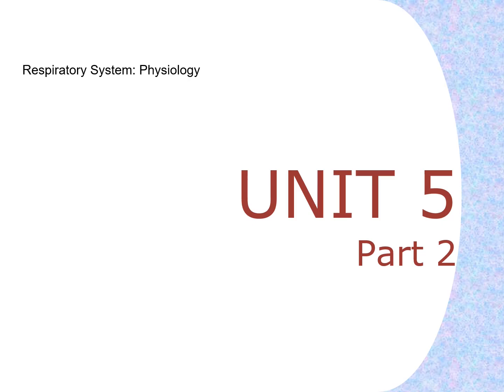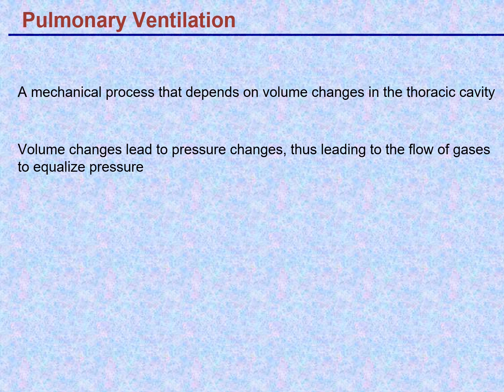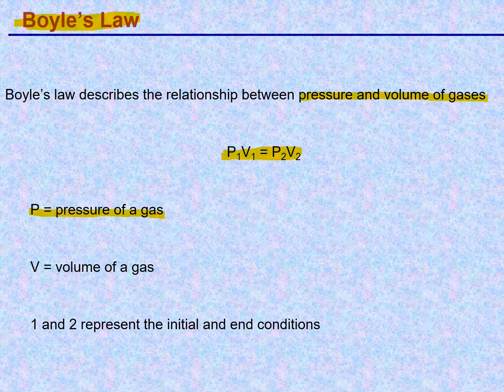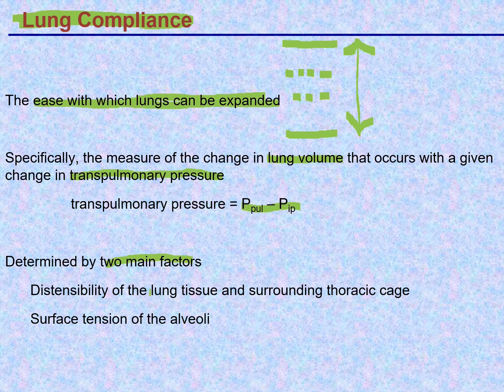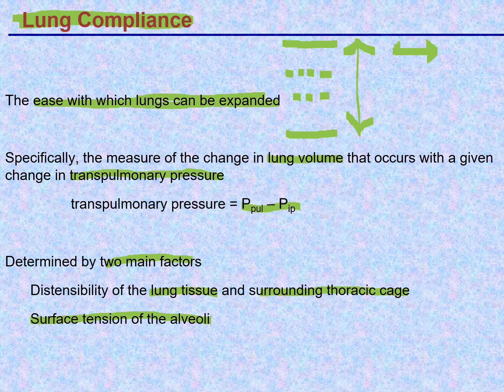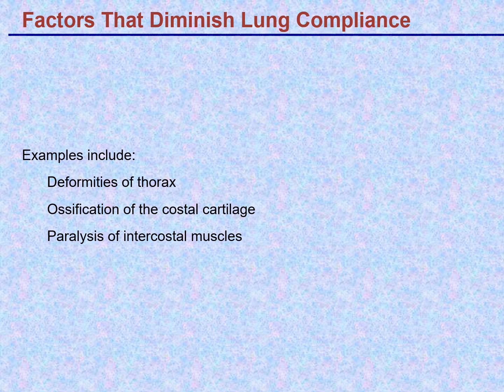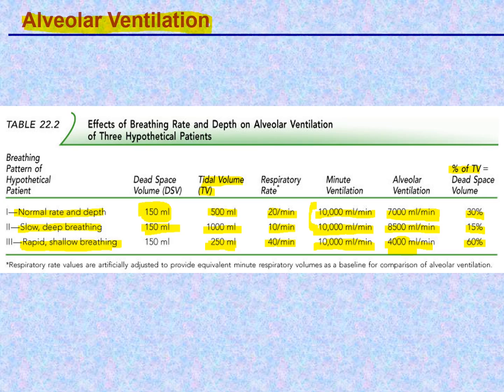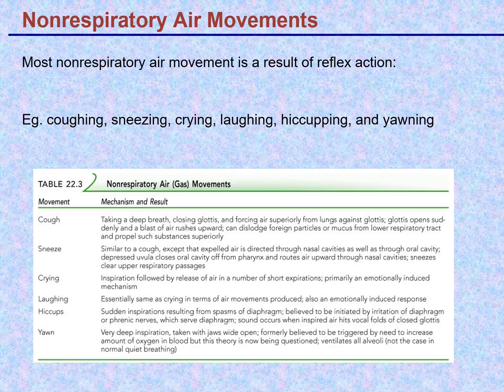Physiology l - The Respiratory System Unit 5 Part 2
Respiratory Physiology